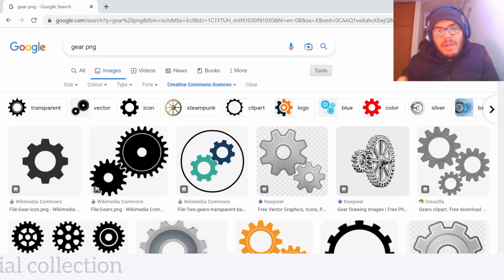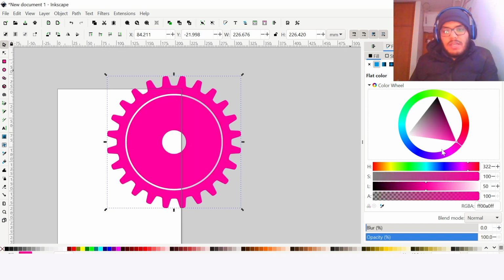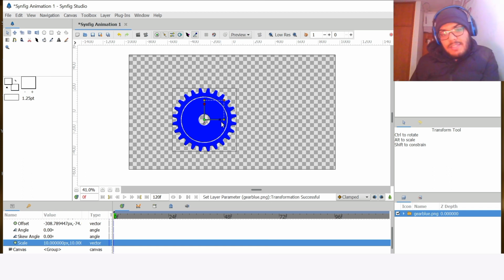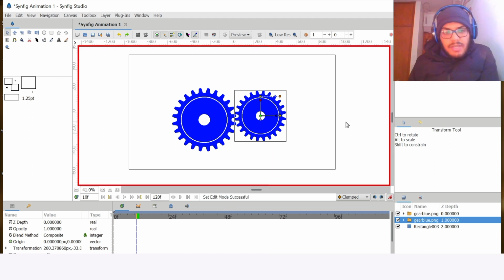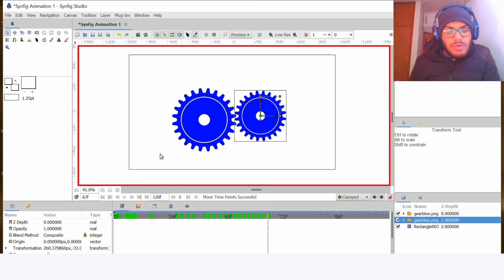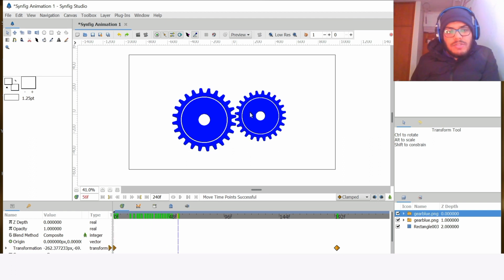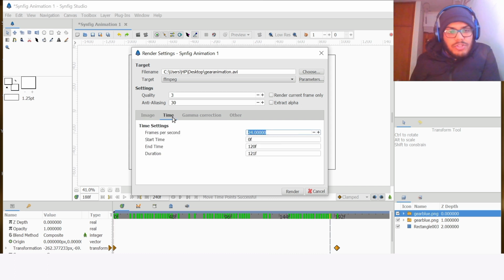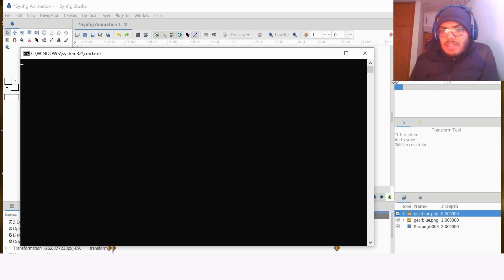Loading screen animation | Royalty free animation NO COPYRIGHT | Rotating gears animation in Synfig✨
You can use it for anything that you want, I made this animation in Synfig studios which is a free and open source software. No copyright will be there on whatever platform you use it and you don't have to pay anything for it.